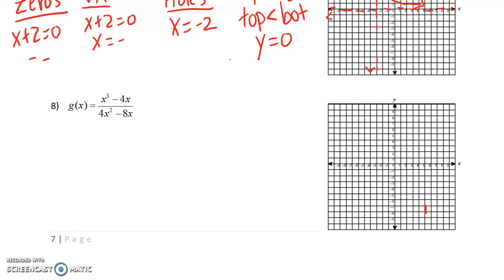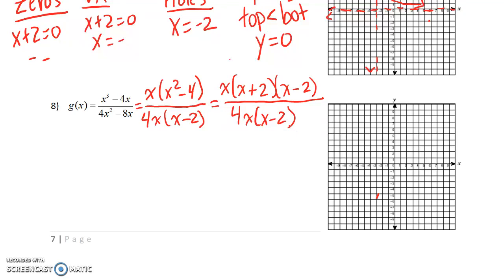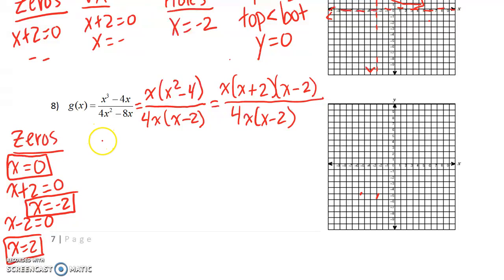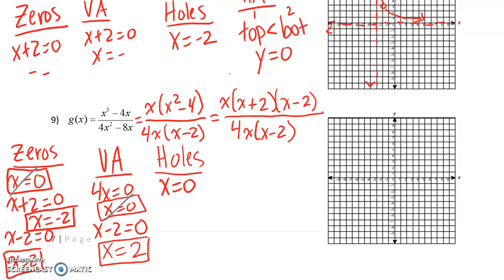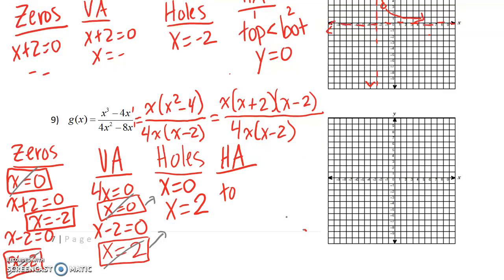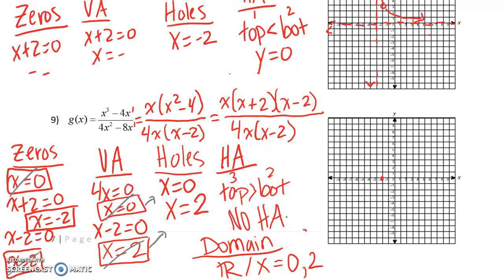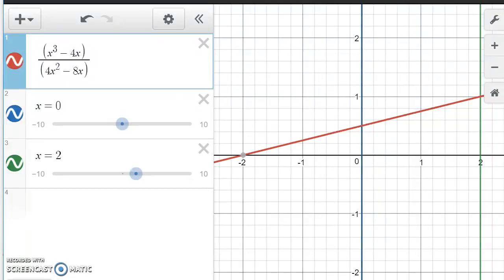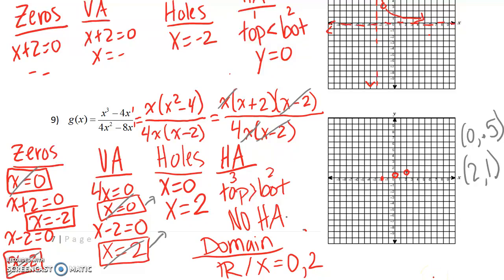10/5 Graphing Rational Functions part 2 problem #8